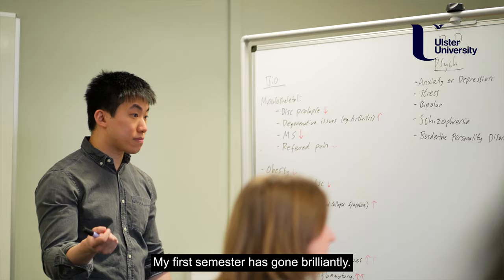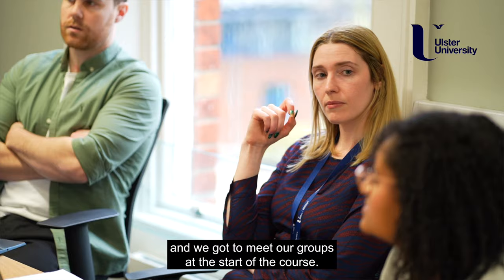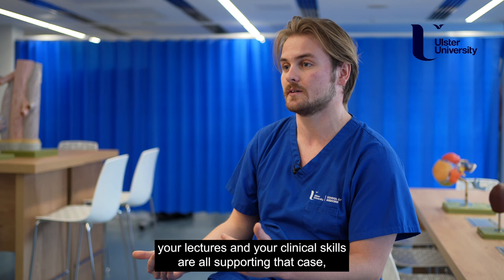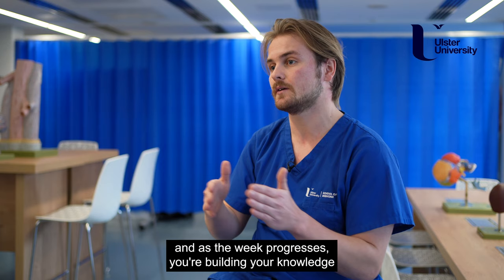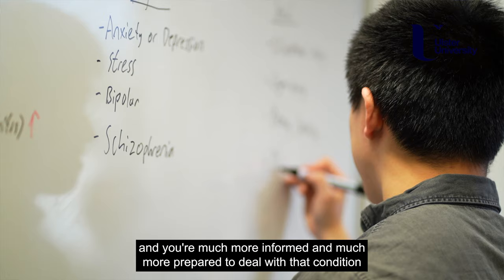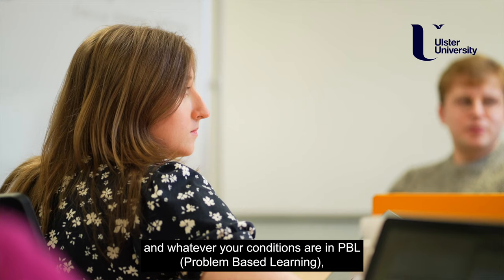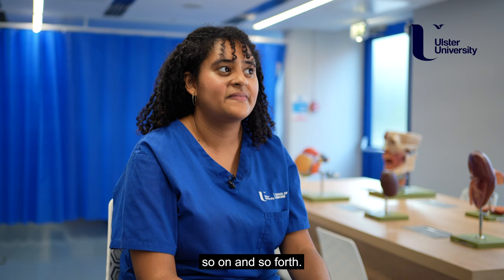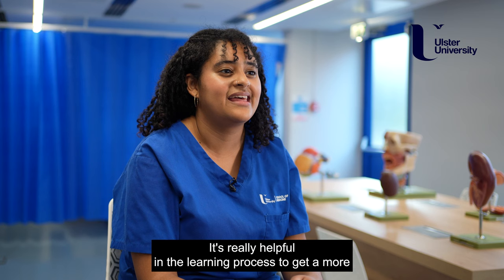MBBS Medicine at our Derry~Londonderry Campus - Problem Based Learning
Learn about Problem Based Learning in MBBS Medicine at our Derry~Londonderry campus was the best decision he made.